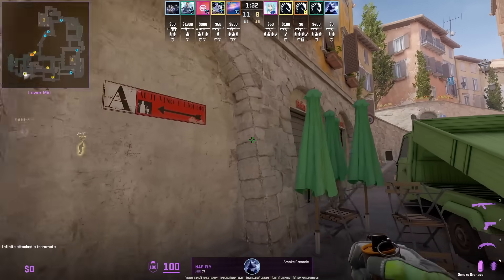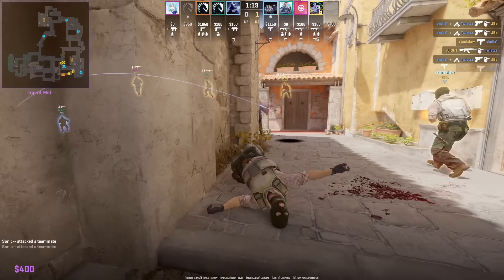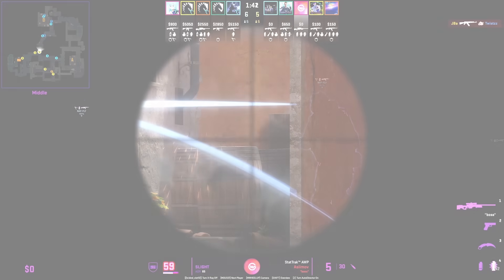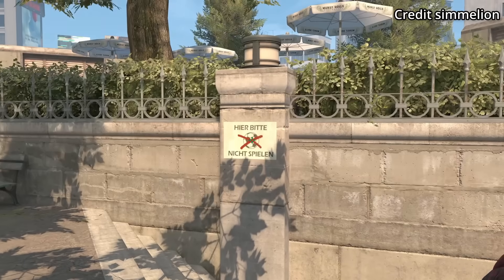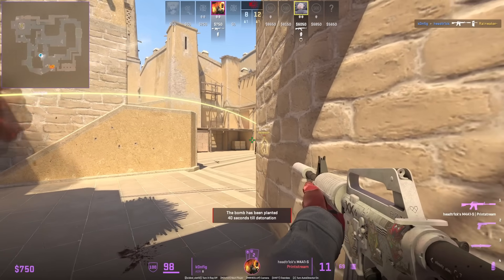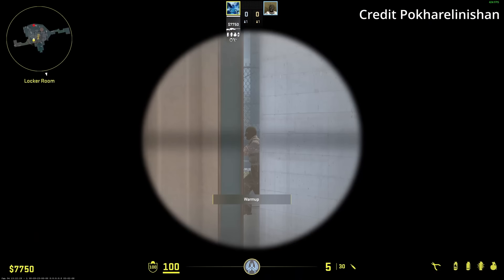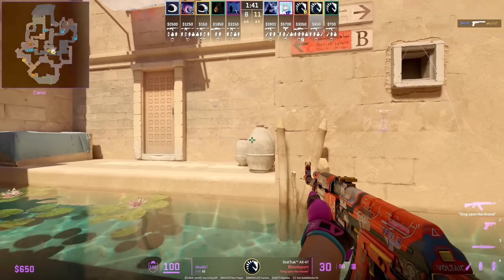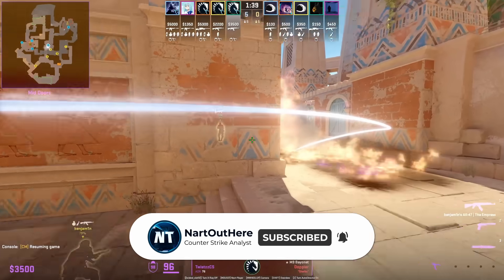23 CS2 Tricks that ACTUALLY Work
I cover many CS2 Tricks that players might not know that you can do! Every CS2 player needs to know these CS2 tips and tricks to PLAY like a PRO. Whether you are beginner or an experienced player, this CS2 guide will provide you with valuable information through movement, nades, positions, boosts, and more! Learn these CS2 Pro Tricks, and you will get better!

⏱️Timestamps⏱️
Inferno Tricks and Tips 0:00
Overpass Tricks and Tips 1:35
Mirage Tricks and Tips 2:46
Nuke Tricks and Tips 3:25
Ancient Tricks and Tips 4:14
Anubis Tricks and Tips 4:26